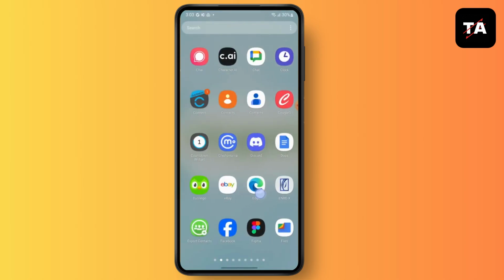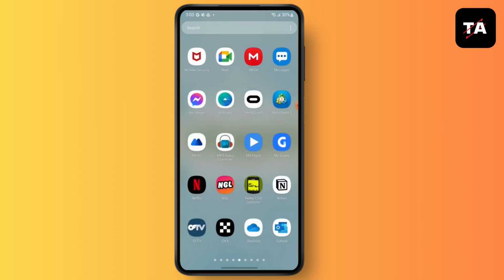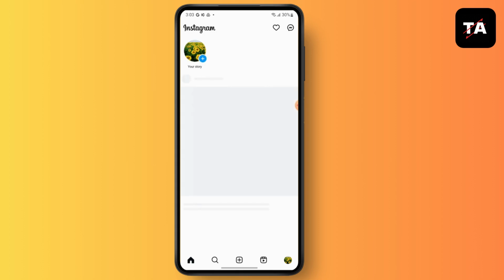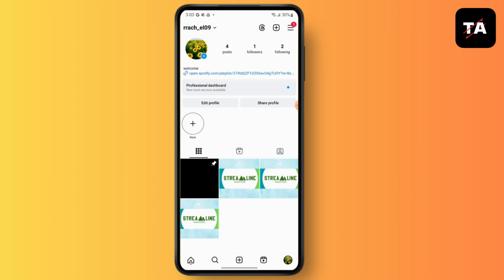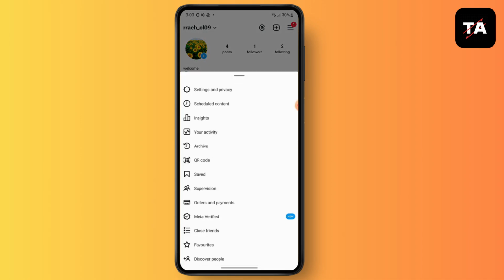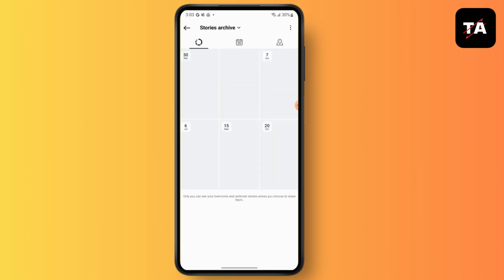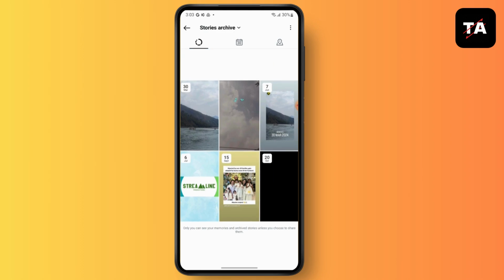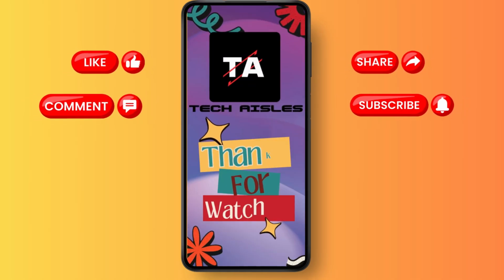How to Look at Old Instagram Stories | Instagram Tutorial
Title: How to Look at Old Instagram Stories | Instagram Tutorial

Description:

In this video, we’ll show you how to look at your old Instagram Stories and view content that has already expired! If you're wondering how to access archived Stories or revisit memories, we've got you covered!

Topics Covered:
Accessing Archived Stories:
Learn how to find and view your past Instagram Stories through the archive feature.

How to Navigate the Instagram App:
Step-by-step guide on how to locate the archive and explore old content.

Viewing Stories from Other Users:
Understand how to view archived Stories from other users, if they’ve been shared publicly.

Customizing Your Archive Settings:
Tips on managing your Instagram story archive settings for future memories.